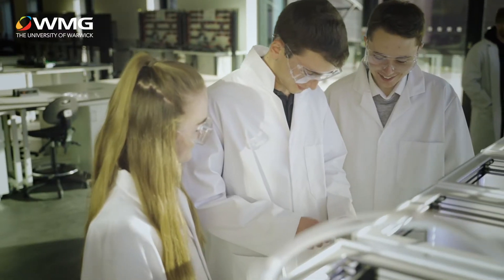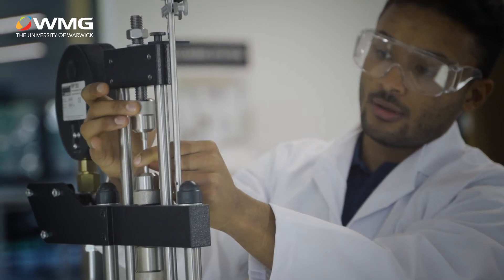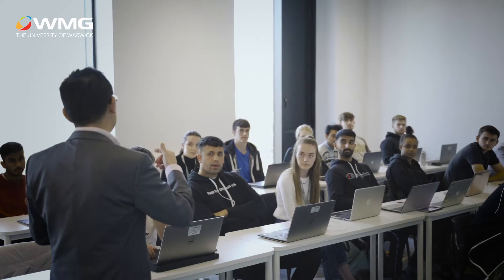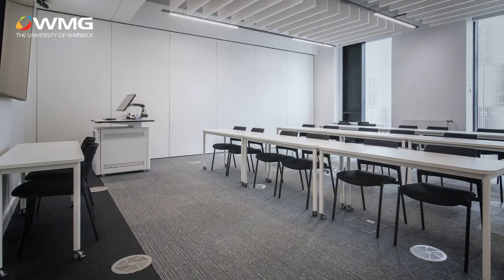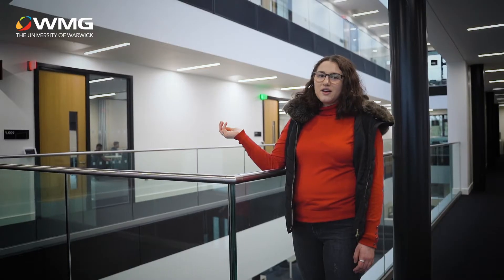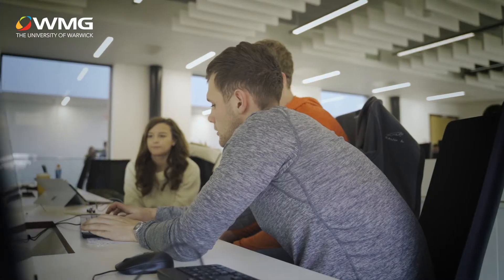WMG Degree Apprenticeship Centre Tour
Amelia, one of our apprentices, takes you on a guided tour of our innovative new Degree Apprenticeship Centre. The facility has a unique learning environment with open spaces for collaborative and individual work, technology-enabled seminar rooms and a purpose-built, multifunctional, laboratory for activity based teaching and learning using state of the art equipment. The Centre has received £10 million from the government’s Local Growth Fund through the Coventry and Warwickshire Local Enterprise Partnership.

For more details about the Degree Apprenticeships we offer please visit our